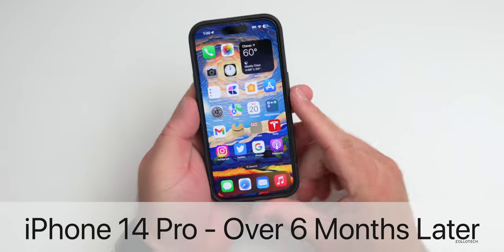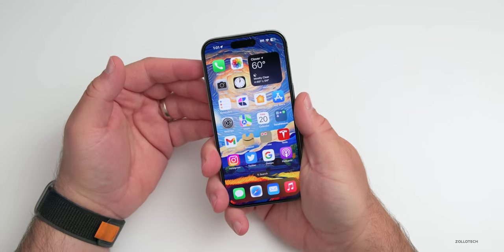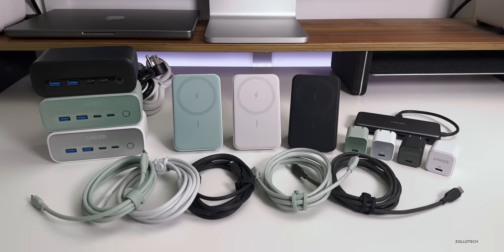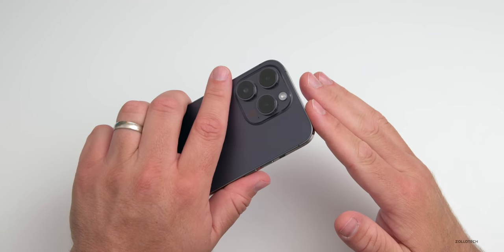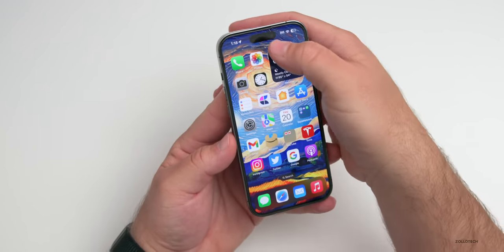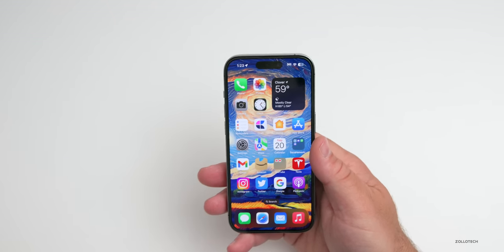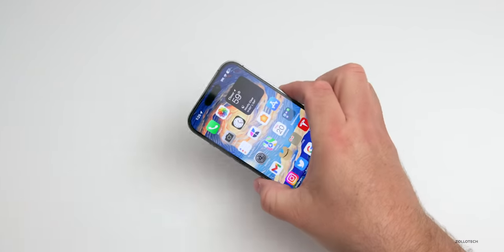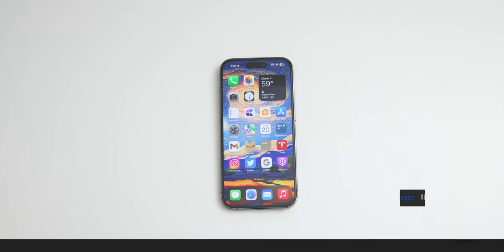iPhone 14 Pro - Over 6 Months Later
iPhone 14 Pro has been out for over six months and after using it I share my experience with the iPhone 14 Pro. In this video I talk about iPhone 14 Pro durability, display, dynamic island, performance, battery health, battery life, cameras and more and help you decide if you should buy a new iPhone. iPhone 14 Pro is normally the new iPhone I recommend for those who the best size iPhone this year.

*Chapters*
00:00 - Intro
00:19 - Design and Size
01:10 - Durability and Scratches
02:34 - Charging
03:52 - Battery Health
04:52 - Battery life
05:39 - Display
06:48 - Dynamic Island
07:48 - Cameras
09:10 - HDR
09:45 - Speakers
09:55 - Performance
10:25 - Crash Detection
10:46 - Satellite Connectivity
11:00 - Reception
11:37 - iOS 16, iOS 17 and future iOS support
12:15 - Should You Buy iPhone 14 Pro?
12:53 - Conclusion